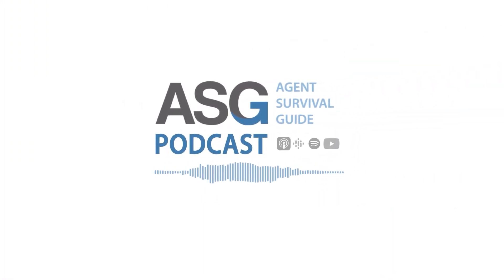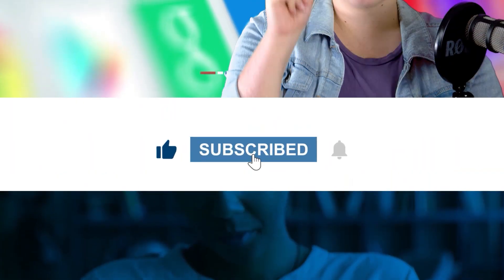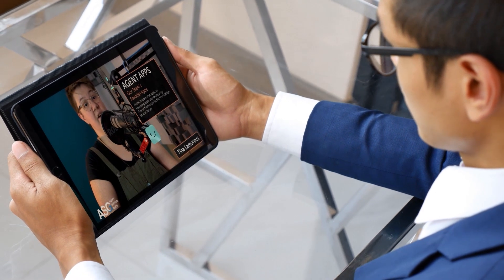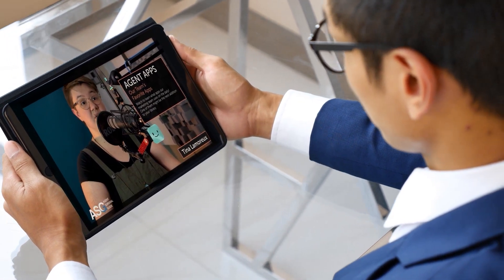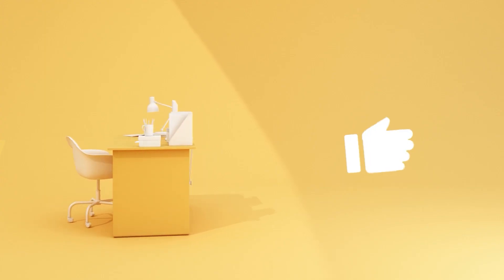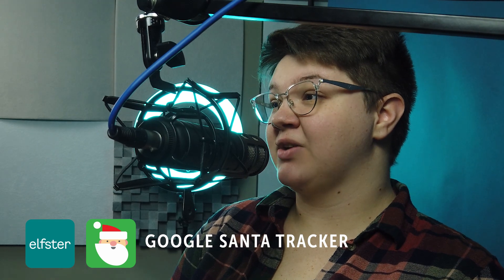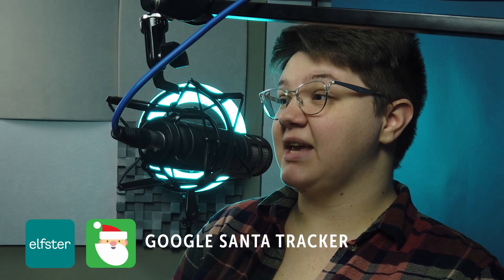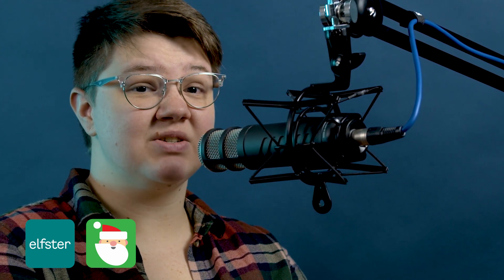Agent Apps | Apps for the Holiday Season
Overwhelmed with holiday gift shopping? Tina has apps to make your life easier this time of year.

00:00 – 02:56 Elfster
02:56 – 04:33 Google Santa Tracker